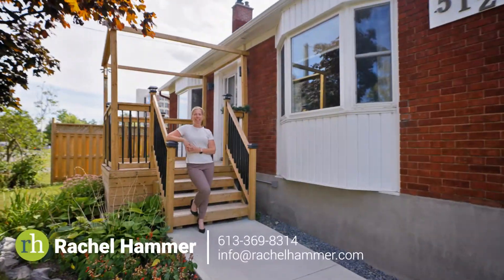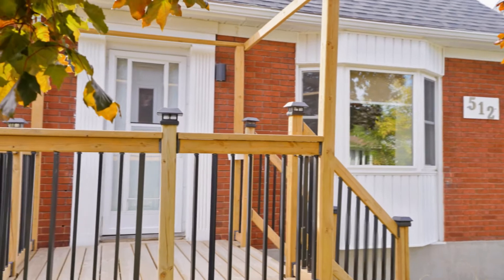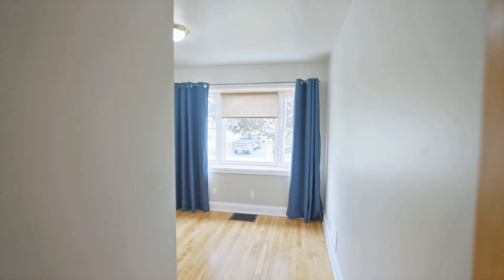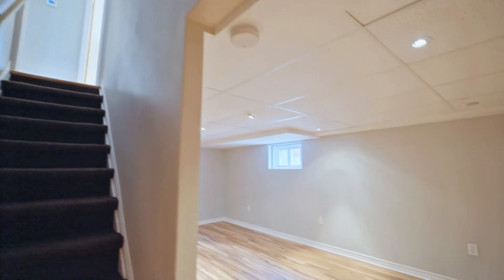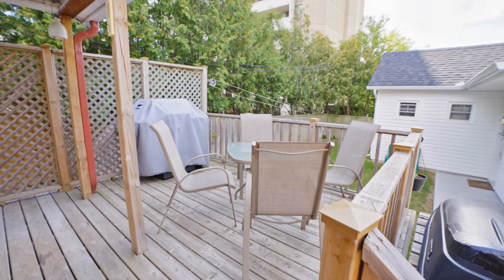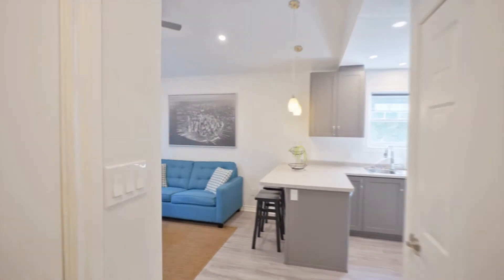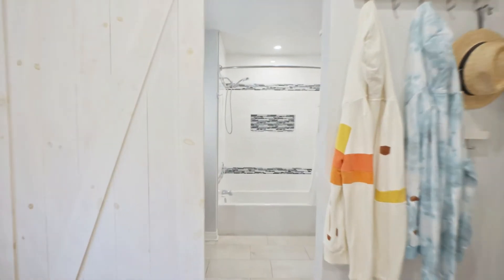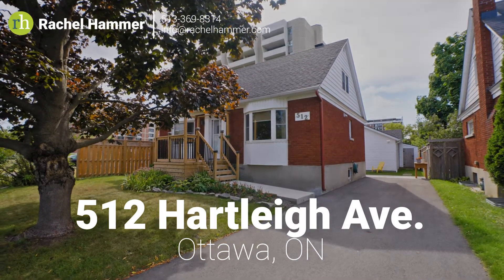512 Hartleigh Avenue - Woodpark, Ottawa - rachelhammer.com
Welcome to 512 Hartleigh Avenue in Woodpark, Ottawa. This five bedroom, three bathroom home on a large, private lot presents a unique opportunity to own one of the first legally permitted Coach houses in Ottawa. Whether it’s additional space you’re after, or the income potential of a secondary dwelling, this updated home has so much to offer.

Pride of ownership is evident in the landscaped front gardens, surfaced driveway, and new wooden porch with metal balusters (2019). You’ll have additional peace of mind with a smart doorbell by Govee. A mature red maple tree provides shade and privacy.

Inside, hardwood floors extend throughout the main level of the home. A deep foyer closet supplies ample storage. The spacious living room is appointed with traditional cove molding, and boasts a bay window and wood burning fireplace with brick surround. The mantlepiece is equipped with an electrical outlet for your electronics or seasonal decorations.

The adjacent dining room is well-lit by a pendant light and two windows. Glass bricks provide privacy while letting natural light into this space.

The kitchen features birch cabinetry and matching black appliances. A modern faucet appoints the double sink. From the kitchen, you’ll also have direct access to the grilling porch.

The first of two main-level bedrooms offers extensive closet space. Two closets about a wide storage cupboard with built-in shelving. The second bedroom enjoys views through a bay window, and has the potential to transform into the perfect home office. These rooms share access to the renovated main-level bathroom. Updated with a new floating vanity (2012), this bathroom offers plenty of storage and the convenience of a tub/shower.

Hardwood continues up the staircase and throughout the second floor. On this level you’ll find the primary bedroom, outfitted with a large walk-in closet. Access to attic storage is also available in this room. Across the hall, another spacious bedroom offers a large mirrored closet with built-in shelving. These are separated by another updated full bathroom, with pocket door. The bathroom offers a new glassed-in shower with modern tiling, granite floor tile, and a space-saving sink (2012).

Downstairs, the fully finished basement extends your family’s living or recreation space. Durable laminate flooring matches the aesthetic of the main and second levels. The bonus room is the perfect space for a hobby area or home office. The spacious laundry room offers room for storage, in addition to the utility and cold storage rooms.

The beautifully private backyard makes 512 Hartleigh the ideal place to relax outdoors. Step out onto the back deck, perfect for entertaining or dining al fresco. A natural gas line supplies the barbeque. The fenced backyard is surrounded by tall cedar hedges for utmost privacy. There’s plenty of lawn space for pets to play, and a storage shed for gardening equipment.

A paved path leads to the Coach house, built in 2017. This modern “tiny home” is tastefully appointed from top to bottom, and offers either additional living space or income potential.

The living area sits beneath vaulted ceilings, and sees plenty of light through high windows. Pot lighting and a ceiling fan appoint this area. The floor plan flows seamlessly into the kitchen, equipped with bar seating for three, ample counter space, a deep pantry, and stainless steel appliances. You’ll have plenty of storage in the mirrored hall closet, and the convenience of a separate laundry closet. Neutral laminate flooring extends throughout the home.

The bedroom enjoys versatile storage in the open wardrobe, and is similarly equipped with pot lighting and a ceiling fan. A sliding barn door leads to the ensuite bathroom. Here you’ll find a smart mirror above the floating vanity, modern tile, and a tub/shower.

At 512 Hartleigh Avenue, you’ll have all the benefits of peace and privacy without sacrificing quick access to the Ottawa Parkway, bike paths, shopping centres and the unique amenities of Westboro. Public transit is available nearby, and you’ll be just a short drive away from Britannia Beach.

Come see what life at 512 Hartleigh Avenue has to offer, and book a showing today.